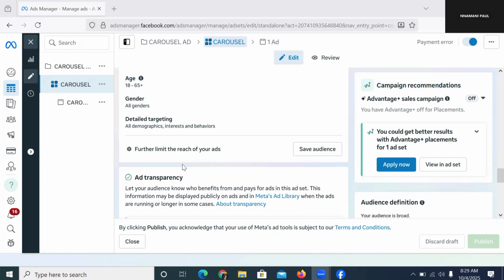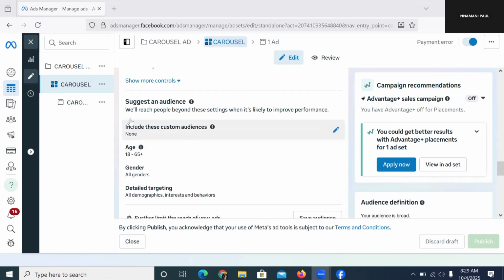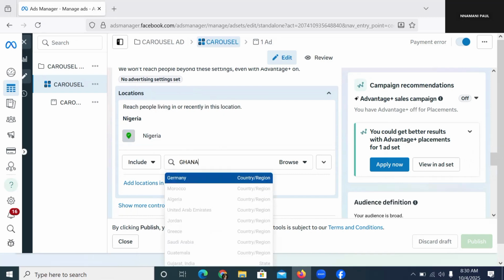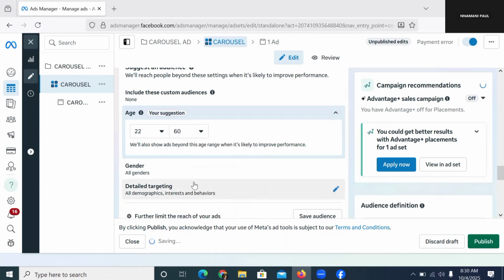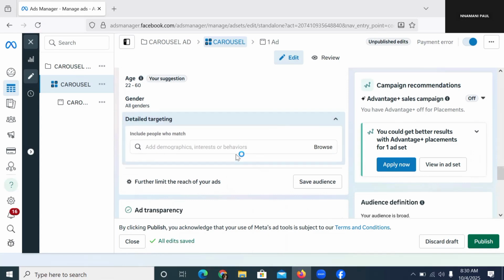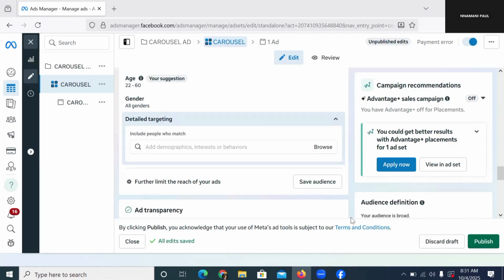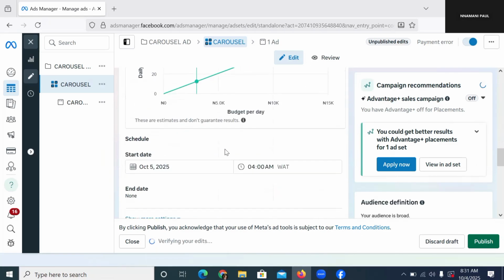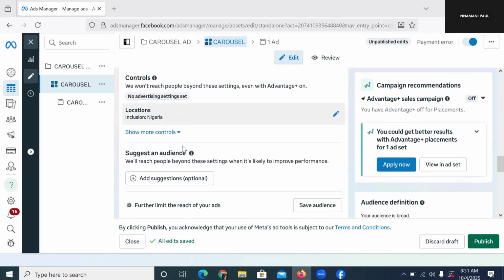How to Create Saved Audience in Facebook Ads Step by Step 2025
If you’ve been searching for how to create saved audience in Facebook ads, this video will show you exactly how to do it step by step. You’ll learn how to create audience in Facebook, how to save audience in Facebook ads manager, and how to use custom audience in Facebook ads the right way to improve your targeting and results.

I’ll walk you through everything, from setting up your saved audience Facebook ads to organizing your targeting for future campaigns. You’ll also see how to save audience in Facebook ads easily and avoid repeating setups every time you run a new campaign.

This video is perfect for anyone running Facebook ads for beginners who wants to save time, reach the right audience, and boost ad performance. You’ll understand Facebook saved audience tutorial techniques that make your targeting sharper, how to use Facebook ads custom audience, and how to work inside Meta Ads Manager like a pro.

Even if you’re new to Facebook ads 2025, this step-by-step video will help you master Facebook ads targeting, improve your Facebook audience targeting, and get better results from every campaign.

Watch till the end to learn how to create, save, and reuse your audience easily using Facebook ads manager tutorial methods that professionals use daily.